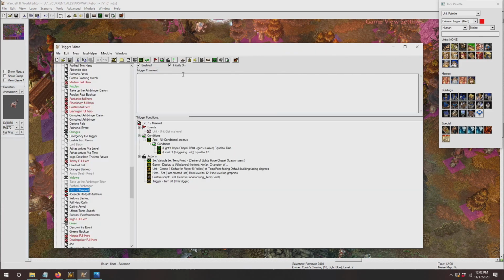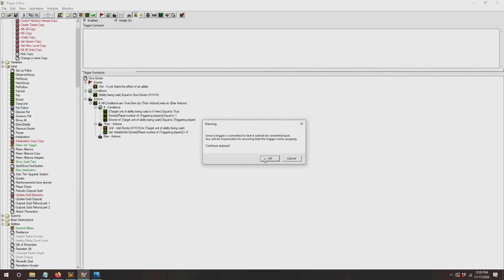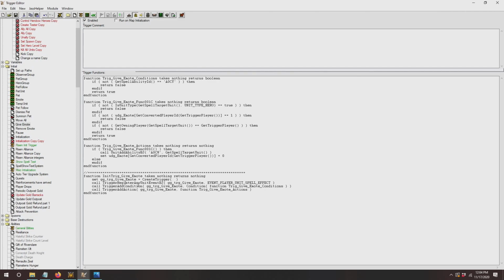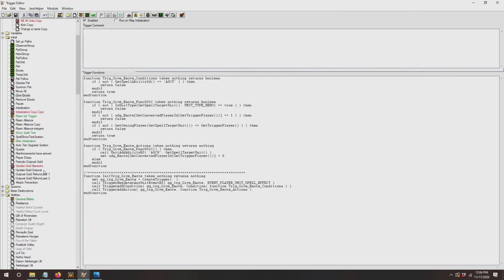BladeMasterRUSH Show #24: LordDamage | Gaming Podcast | Warcraft 3 Reforged, Editing, Game Dev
LordDamage, the proficient Warcraft 3 developer for maps such as Fort Wars and Desert Smite joins us to talk mapmaking in Warcraft 3, C# as a language for development, and more on the 24th episode of the BladeMasterRUSH show. This podcast involves interviews released weekly featuring content creators who I have become friends with throughout my time as a Twitch streamer and Youtuber. Support is much appreciated!

LordDamage is a mapmaker who has developed a number of maps over the years and recently has been tied at the hip in developing Warcraft maps in C#. Watch this video to learn about the new libraries available courtesy of Orden and how to use them, and some hearty discussion about Warcraft 3 mapmaking!